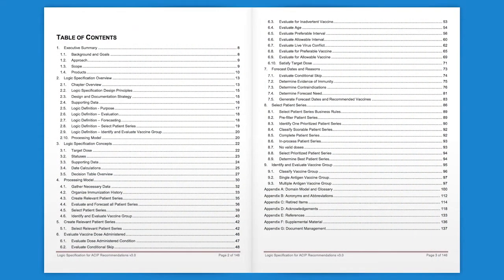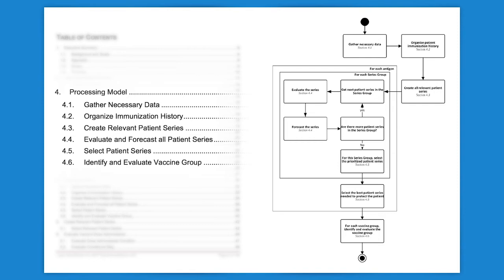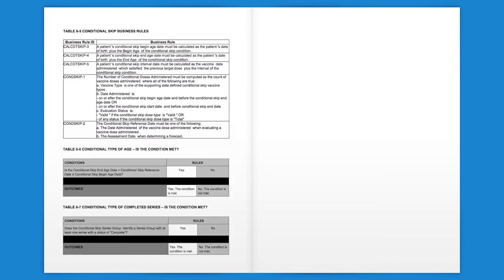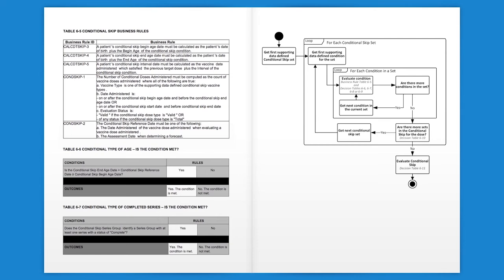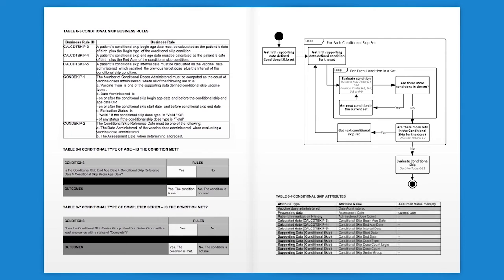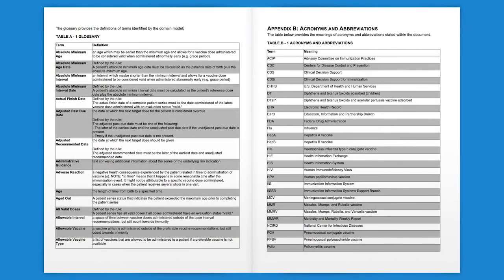The Basics of the CDSi Logic Specification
This short video explains the basic concepts found in the CDSi Logic Specification. The video describes each chapter of the Logic Specification and the techniques used within each chapter to document the terminology, process flow, and decision making.